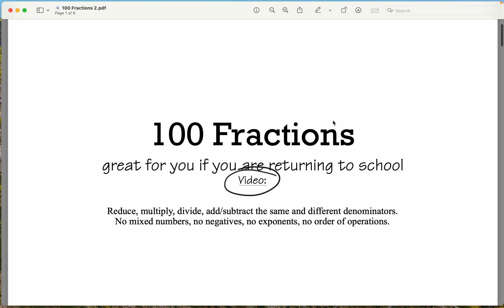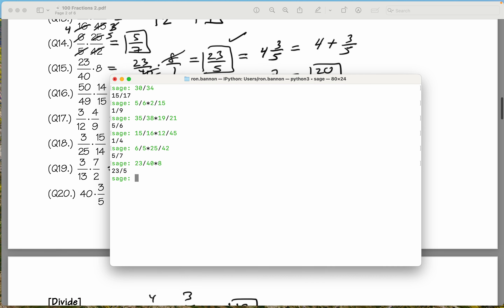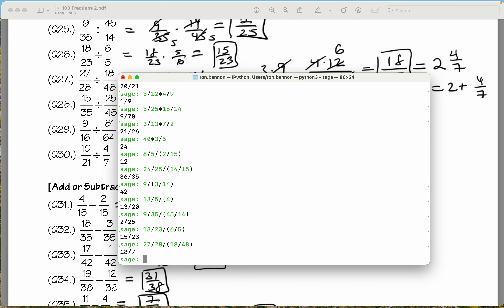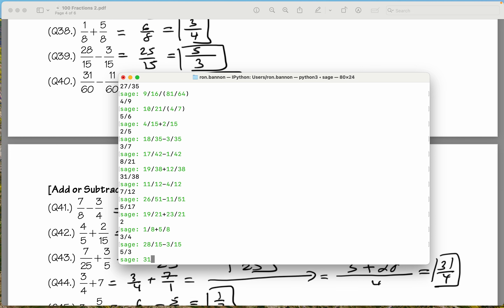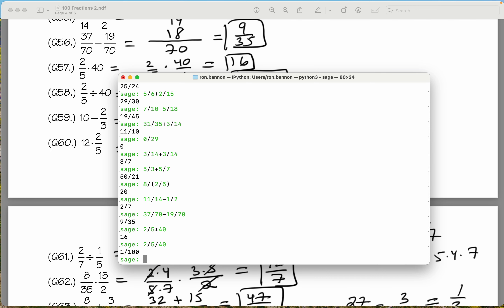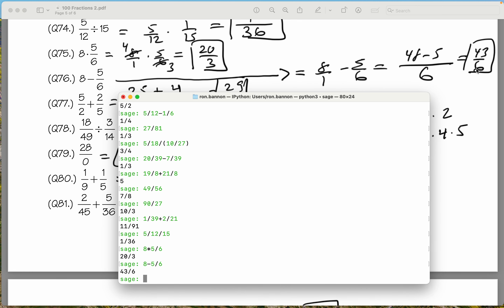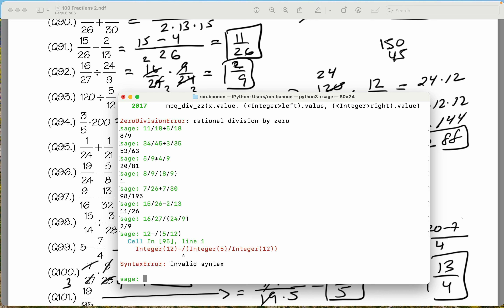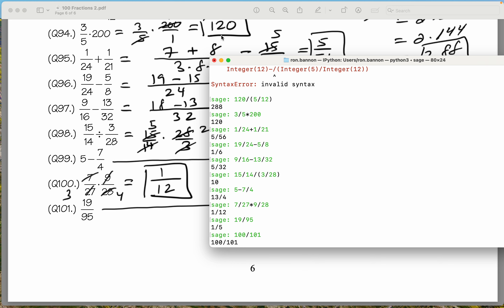mth 100 bprb fractions sage